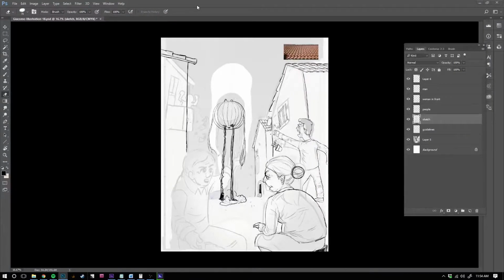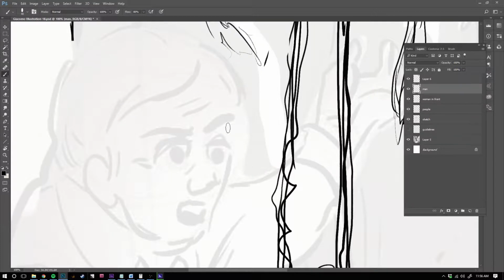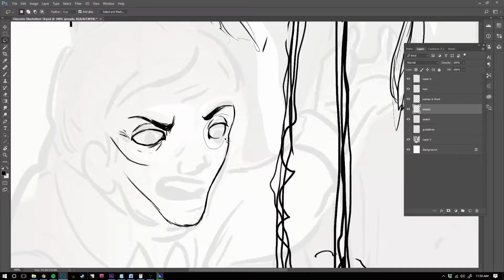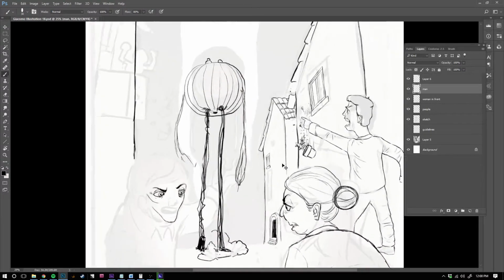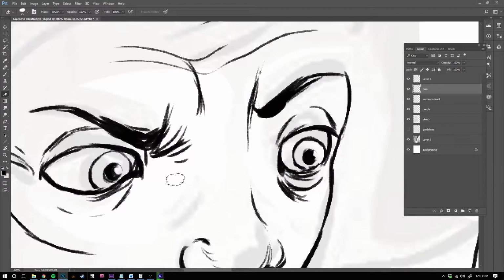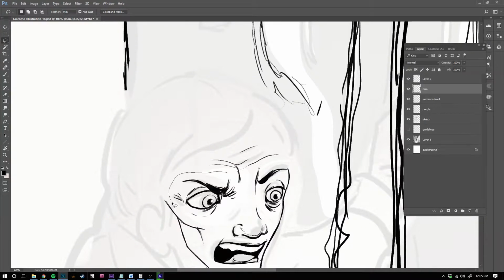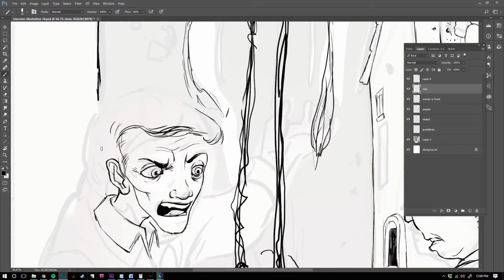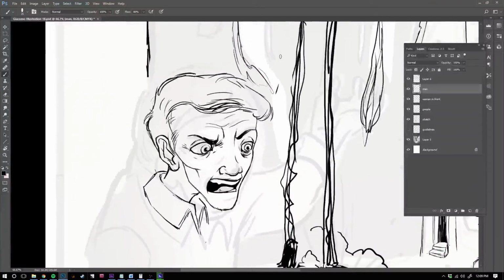Quick Drawing Tips - Developing Rough Sketches to Final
Some topics I discuss in this video:
- Perspective grids
- Handling character appeal / grotesque qualities - how to approach this.
- Character geometry - how to ensure your characters communicate what their role in the story is.
- Face anatomy + caricature
- Refining a rough sketch digitally.